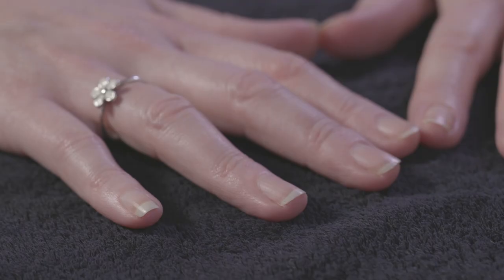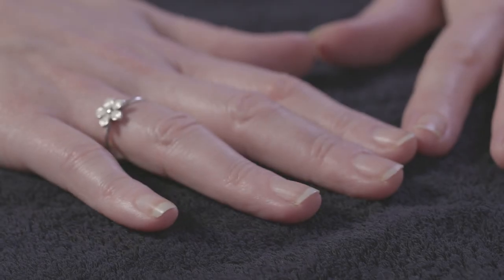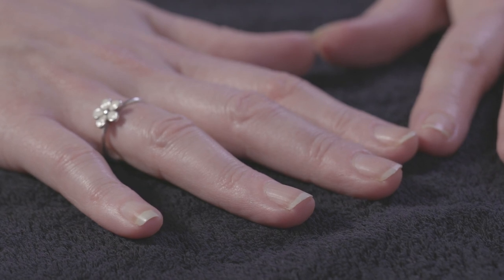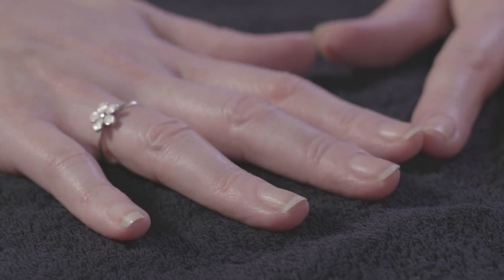Nail Care Expert Advice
Looking after your nails during cancer treatment. Advice on hand, nail and cuticle care from nail expert Marian Newman. From cancer support charity Look Good Feel Better